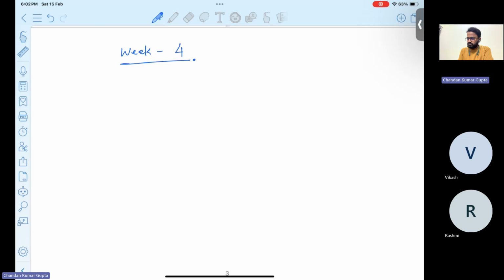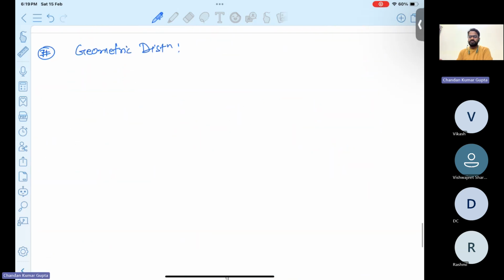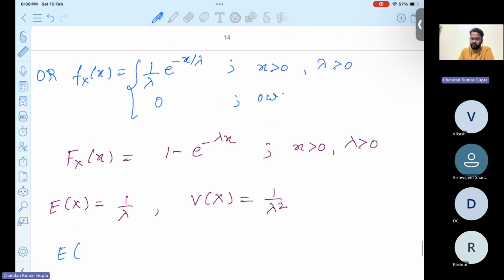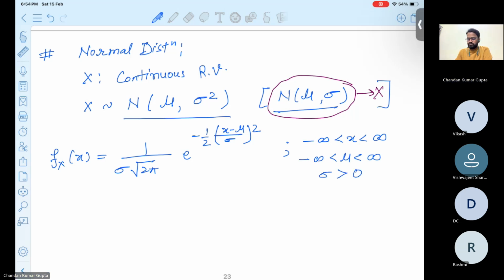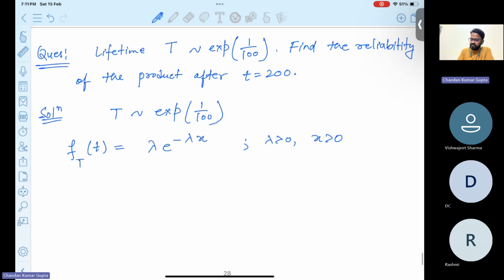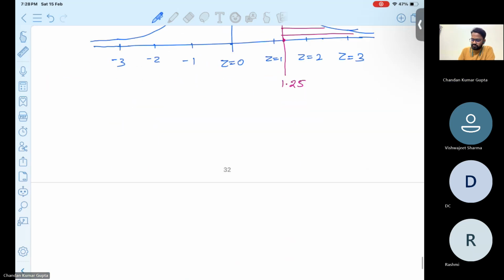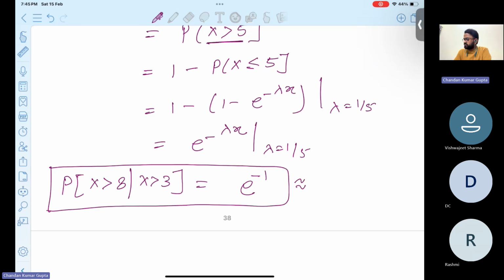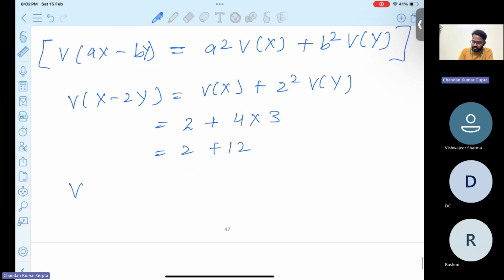NPTEL : NOC25-MA33 | Week 4 Live Session | Standard Discrete and Continuous Distributions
Hello everyone,

I’m Chandan Kumar Gupta, a Prime Minister's Research Fellow (PMRF) in the Department of Mathematics at IIT Patna. This video is part of the NPTEL course Introduction to Probability Theory and Statistics (noc25-ma33), led by Professor S. Dharmaraj from IIT Delhi.

As a dedicated NPTEL PMRF Teaching Assistant (TA), I’m contributing to the course by guiding learners through key concepts.

In this Week 4 session, we dive into the Basics of Probability Theory , covering topics such as :

Standard Discrete Distributions : Constant Distribution, Bernoulli Distribution, Binomial Distribution, Geometric Distribution, Negative-Binomial Distribution (Pascal Distribution or Inverse Binomial Distribution), Poisson Distribution and Discrete Uniform Distribution.

Properties of Standard Distributions : Mean, Variance and other properties of these Distribution.

Memoryless Property of Geometric and Exponential Distributions.

Problems based on these distribution and real life applications

I have also prepared supplementary materials and notes, which are accessible on my personal homepage (link provided below).